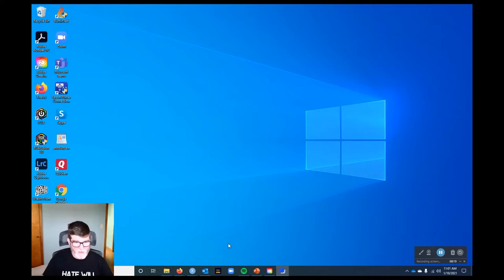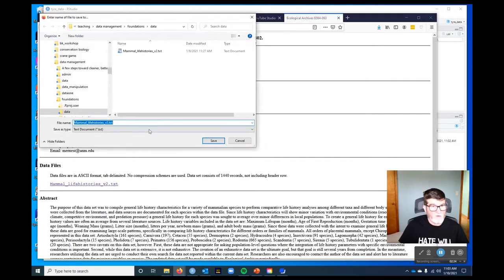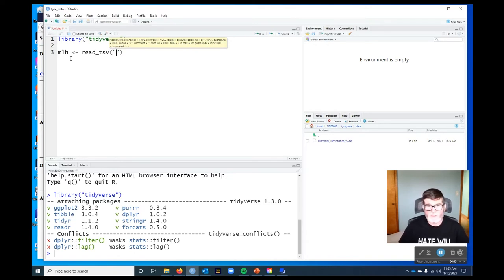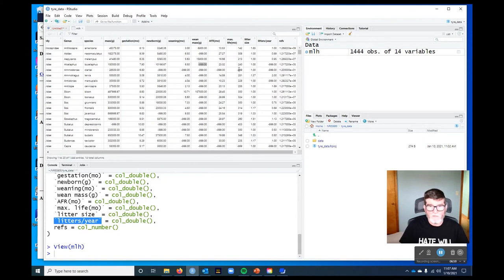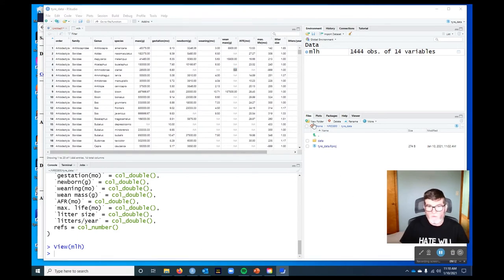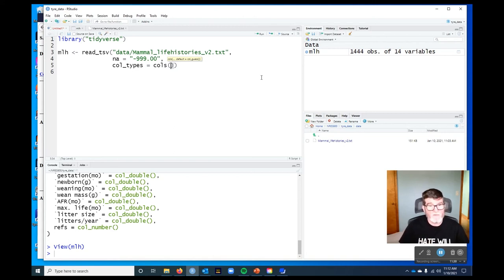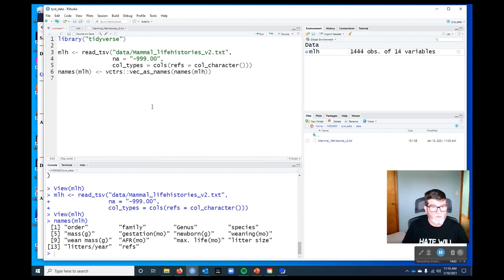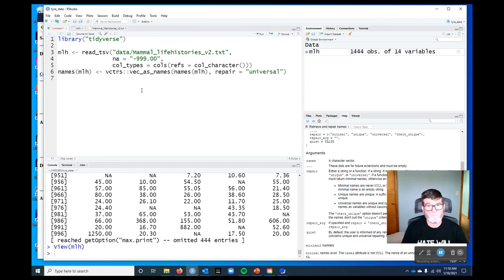Reading tab delimited data with read_tsv() and solving import issues